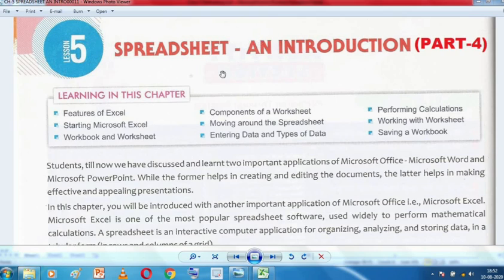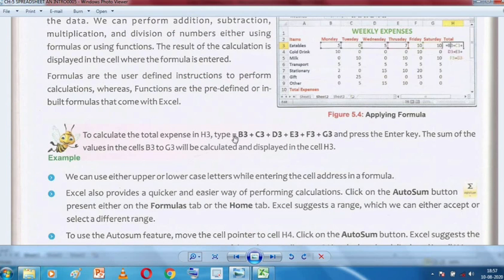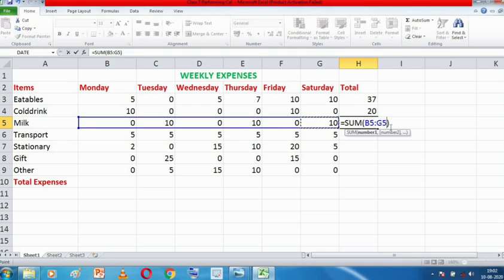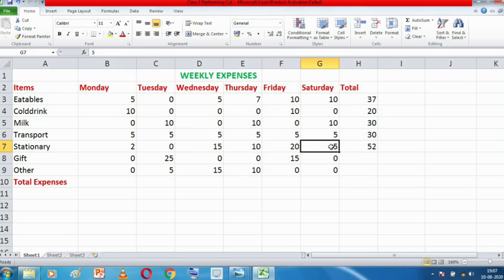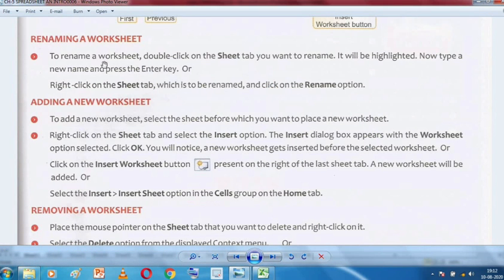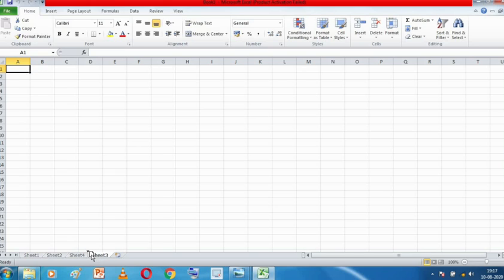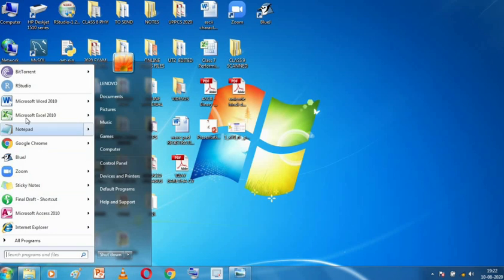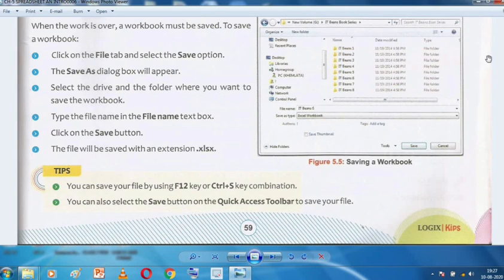CLASS 7 | CH-5 | SPREADSHEET-AN INTRODUCTION | Part-4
CLASS 7 | CH-5 | SPREADSHEET-AN INTRODUCTION | Part-4: In this part of the chapter we will study how to perform calculations in MS Excel using Formulas and Functions in Ms Excel.

We will also study how to work with worksheets: Renaming a worksheet, Adding new Worksheet, Removing/Deleting a worksheet and Switching between worksheets.